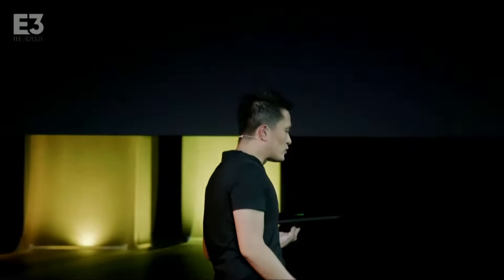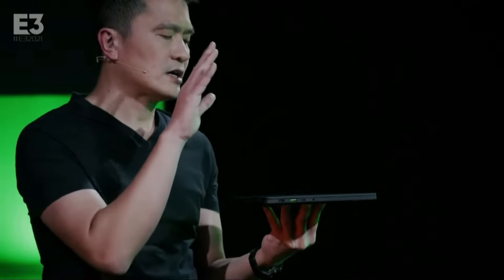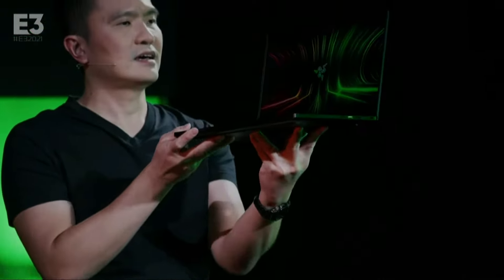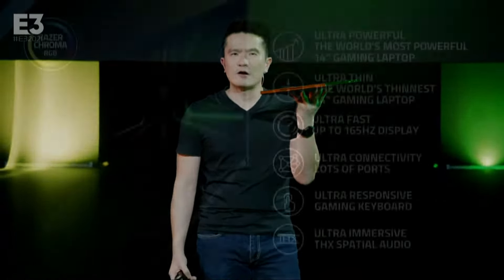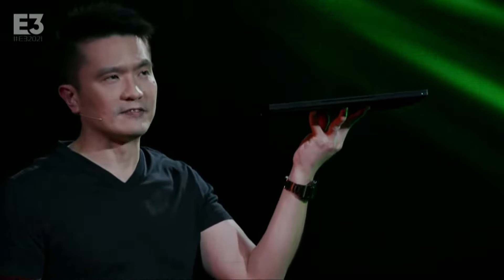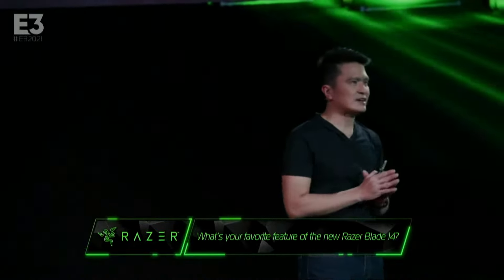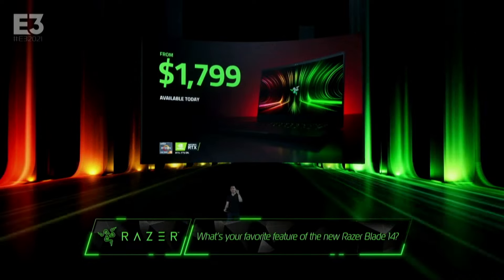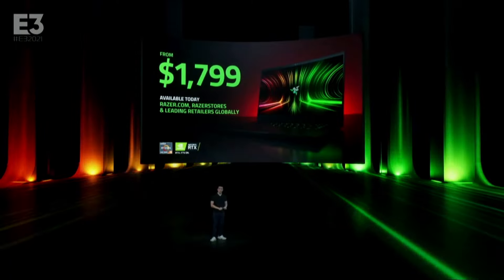Razer Blade 14-inch gaming laptop with AMD! (FULL REVEAL)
At E3 2021, Razer reveals an ultrathin gaming laptop that has AMD Ryzen 5900HX and NVIDIA RTX 3080 inside. Watch the big unveiling right here.